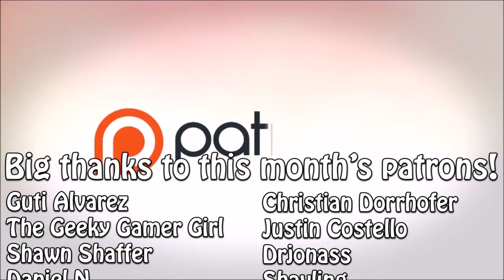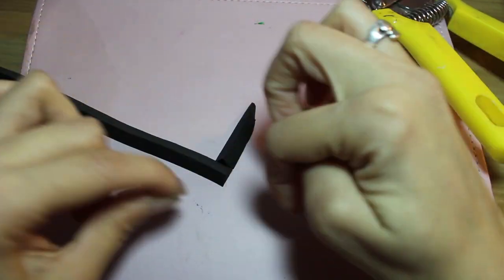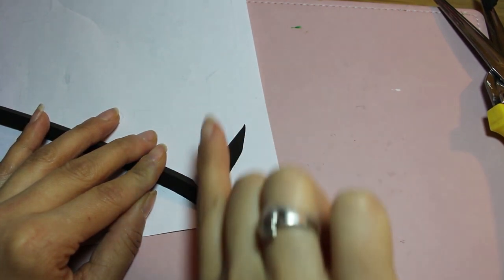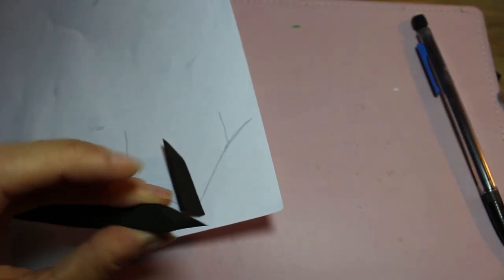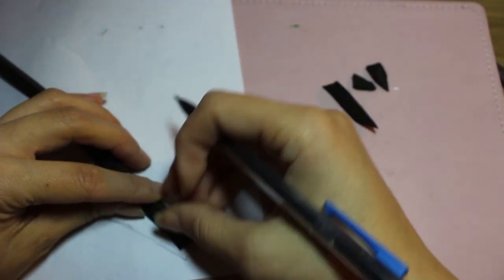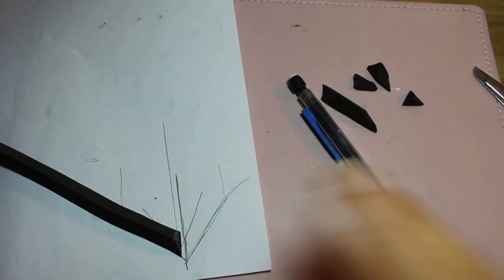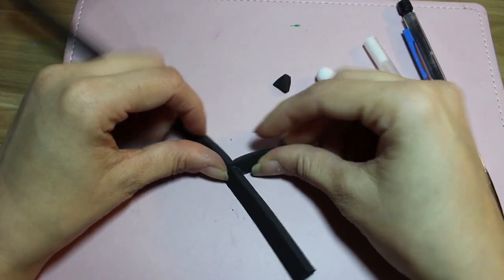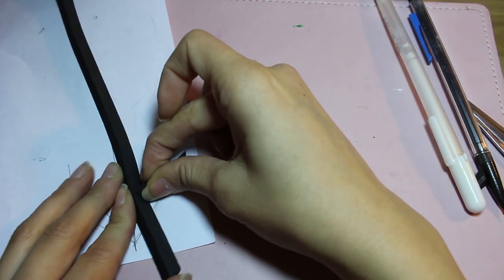How To Glue EVA Foam Bevels at Angles & to One Another | Cosplay Basics #3